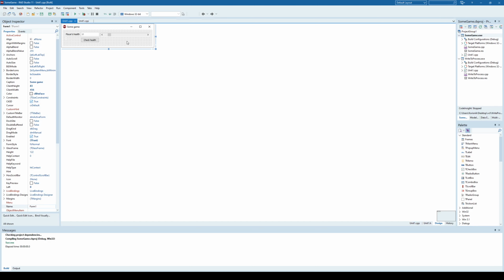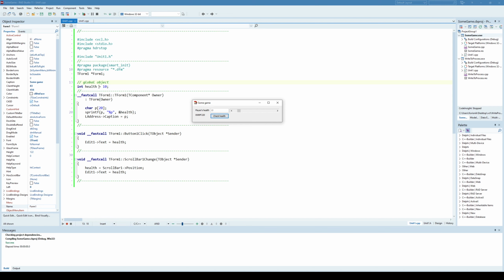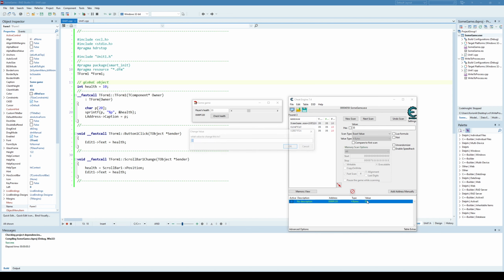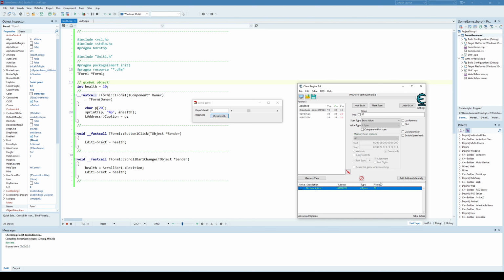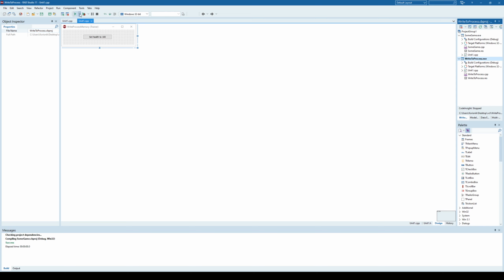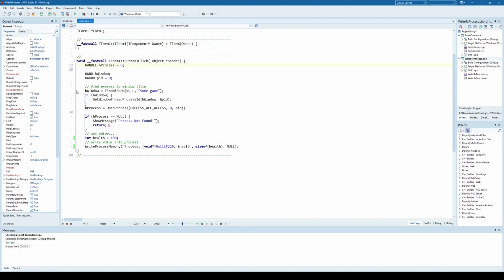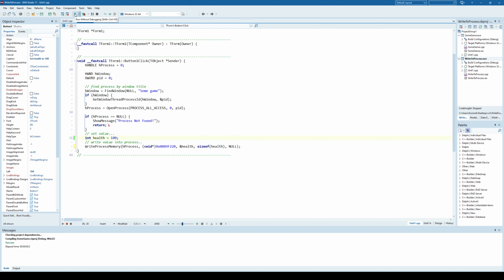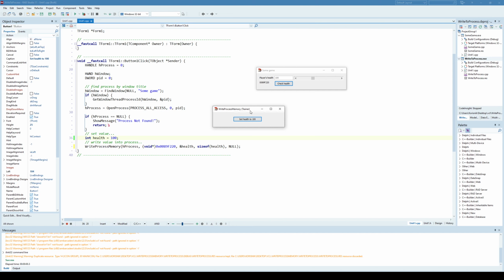C++ Builder - Writing To The Memory of Other Processes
A C++ Builder application can write to the memory of some other process. An excellent starting point for everyone trying to write their own game trainer!